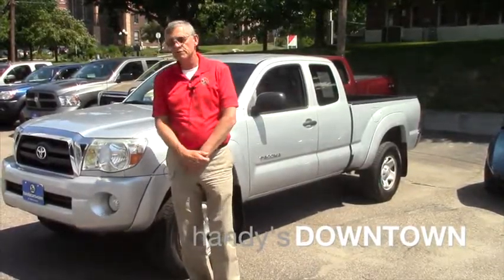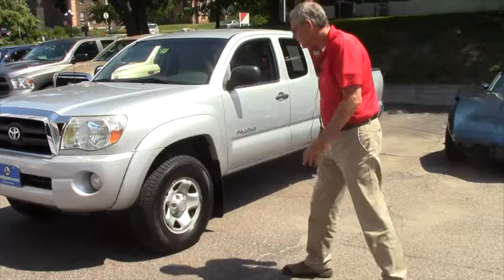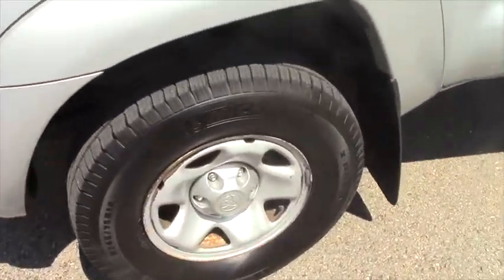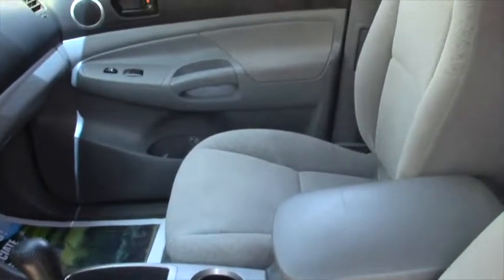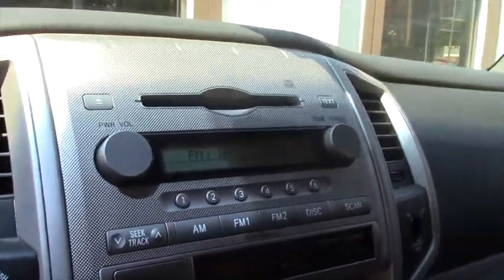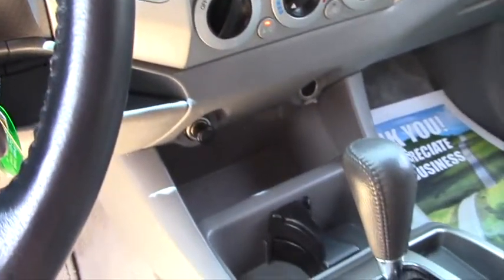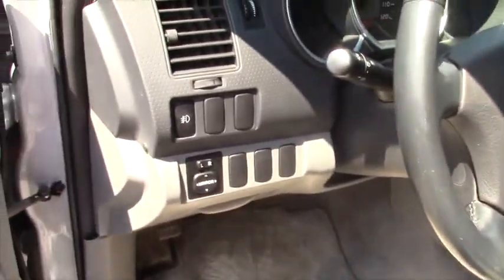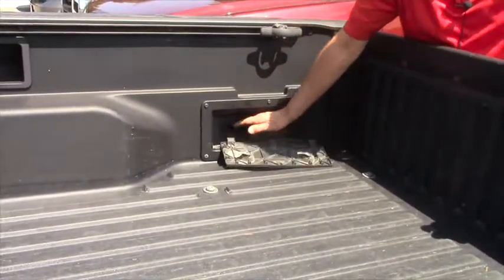Hey Dan! From Mike